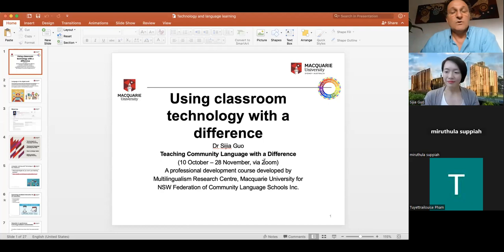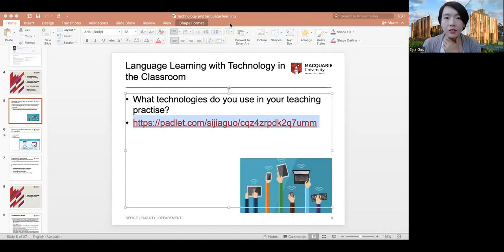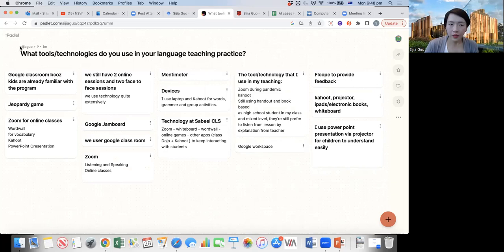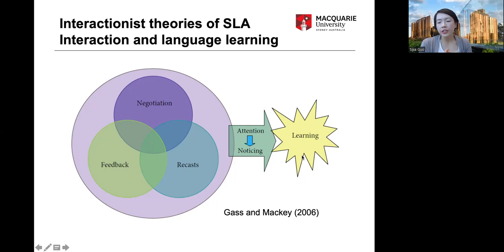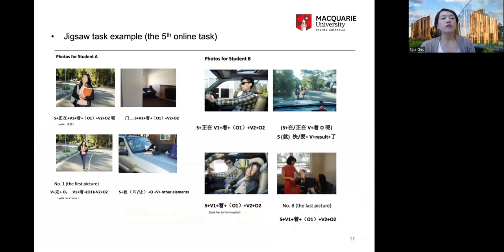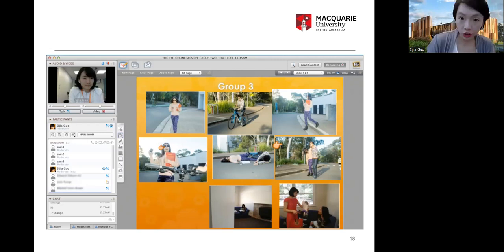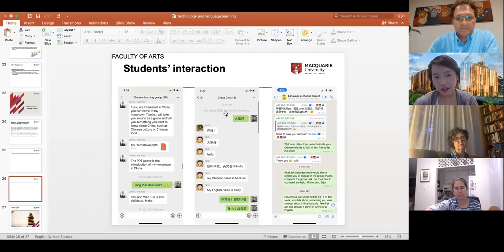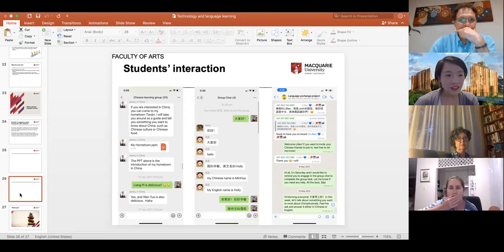Teaching Community Languages with a Difference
Topic 7: Using classroom technology with a difference

This session will talk about technological resources which can be used to promote the teaching and learning of community languages. Synchronous tools such as web conferencing and non-synchronous tools such as social media platforms will be introduced and compared. Furthermore, different teaching methodologies including task-based language teaching (TBLT), audio-lingual methodology will be discussed with practical teaching examples.

Dr Sijia Guo is a Lecturer in Chinese Studies in the Department of International Studies at Macquarie University. Her research interests focus on Task-based Language Teaching, Online Chinese teaching via web-conferencing systems, and second language acquisition and captioned videos in foreign language education.